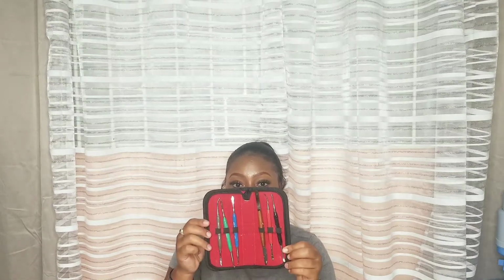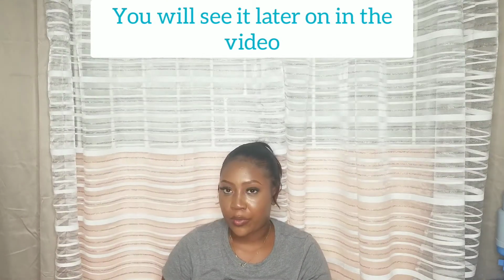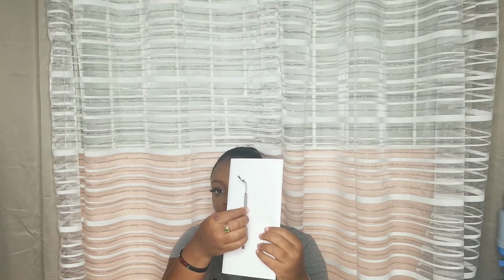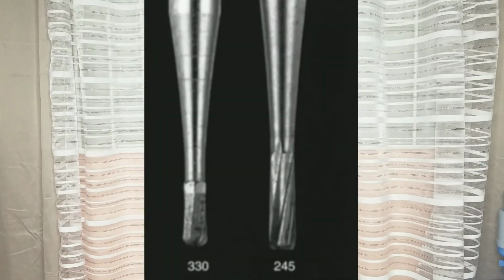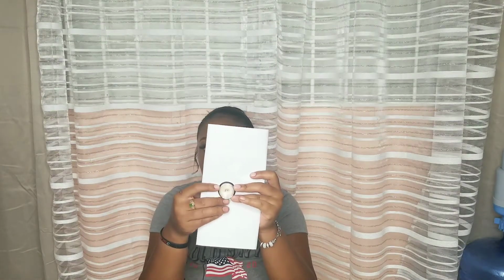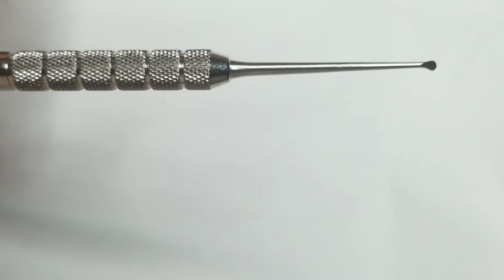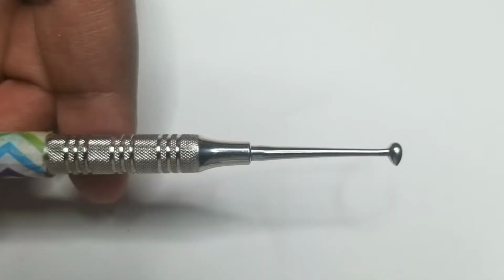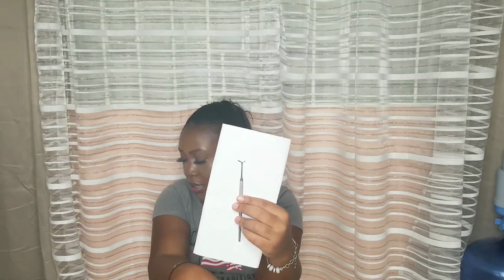INSTRUMENTS YOU WILL NEED AS A 1ST YEAR DENTAL STUDENT 🤓🦷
Hey guys! Welcome back to another video. In this video I provided a list of instruments that would be MOST helpful to 1st year dental students at the University of Technology, Jamaica.

The list consists of:
Carving Kit
Boley Gauge
Acadental Typodont
High Speed dental handpiece
Slow speed dental handpiece
Carbide burs (#330, #245, 1/4 round bur, 169L)
Williams Probe and Explorer
Hatchet
Gingival marginal Trimmer
Amalgam well
Amalgam carrier
Amalgam condenser
Amalgam Burnishers (T- ball, American football, Acorn)
Cleoid/ Discoid

For the other instruments, I would recommend Amazon or Ebay. Before purchasing, be sure to read the reviews carefully!